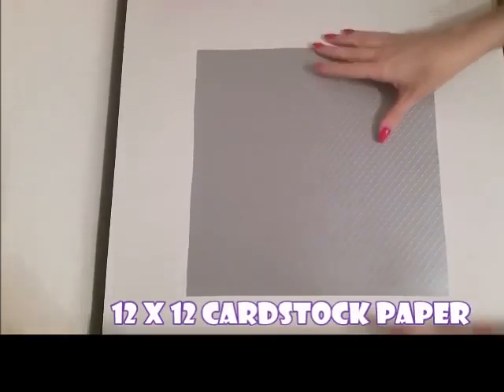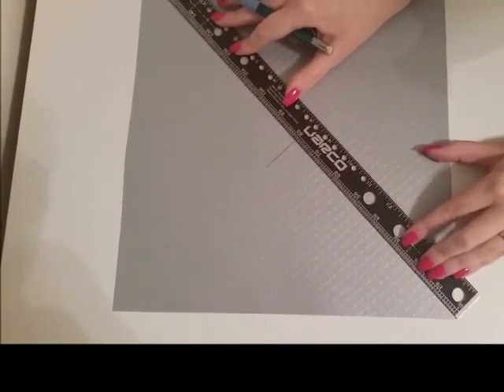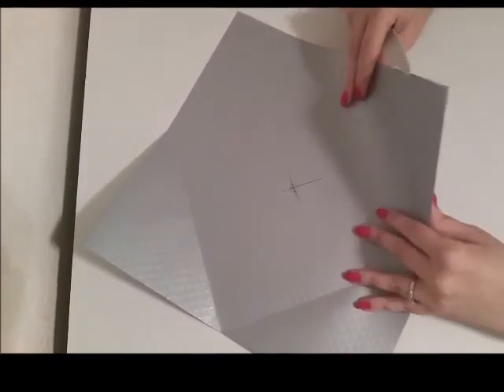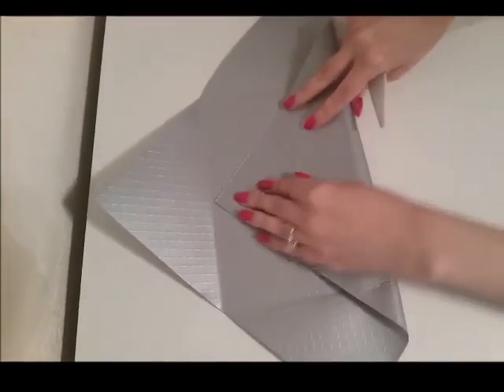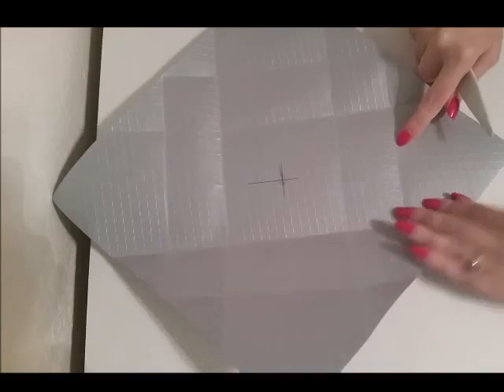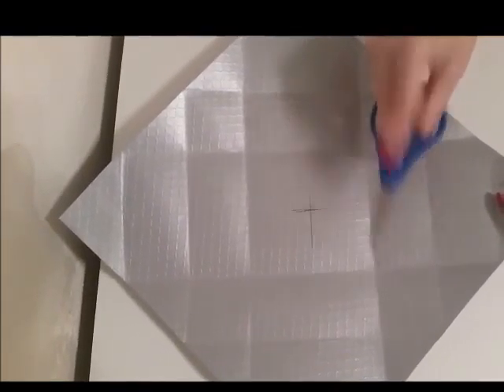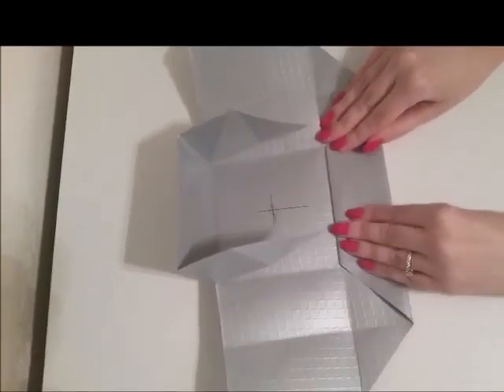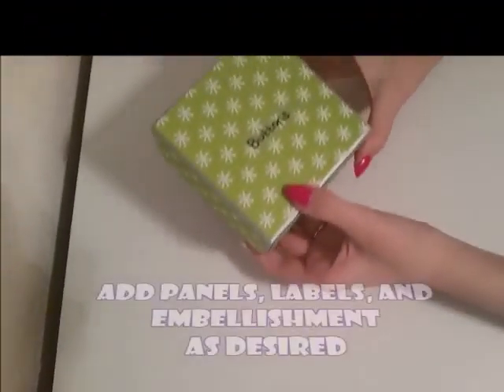How To Fold Gift Boxes!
An easy way to fold gift and/or storage boxes without needing many tools or supplies!

This is a fairly standard "Oragami" way to fold a box. Have fun decorating it to your liking! :)